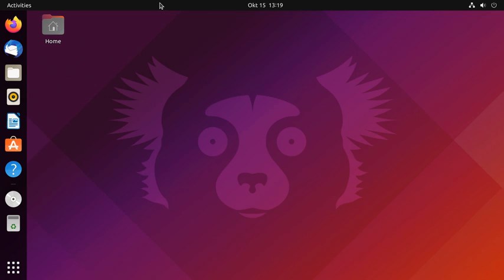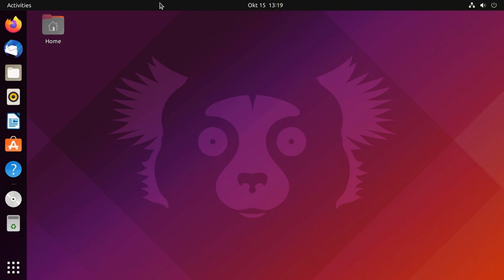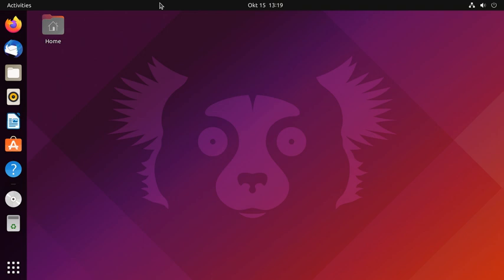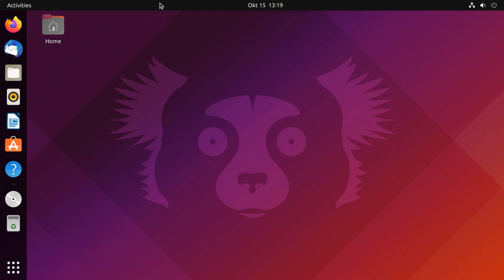Ubuntu (Linux distribution) - Wikipedia Spoken Articles